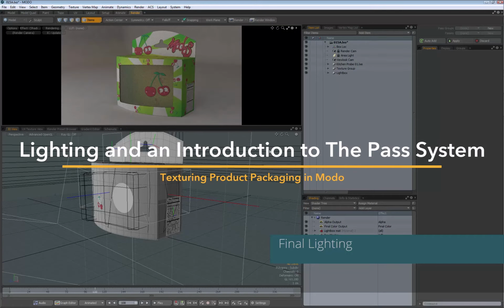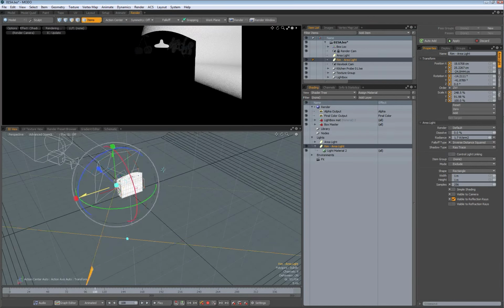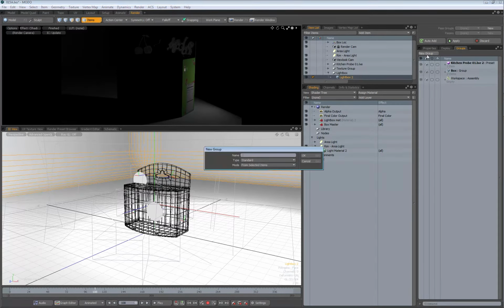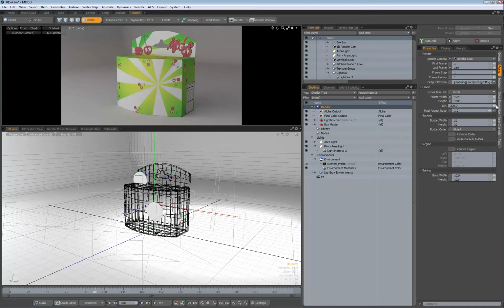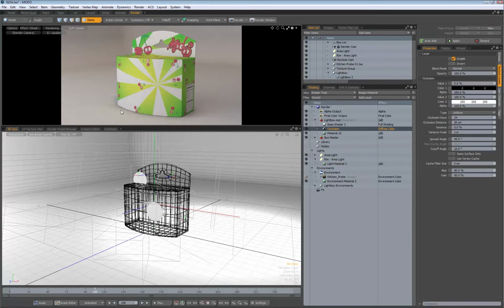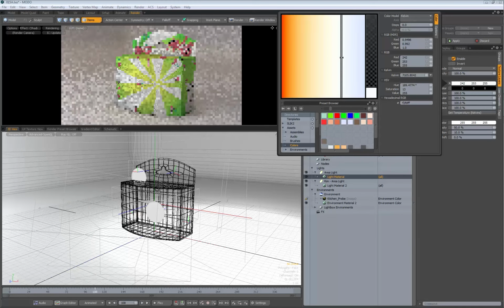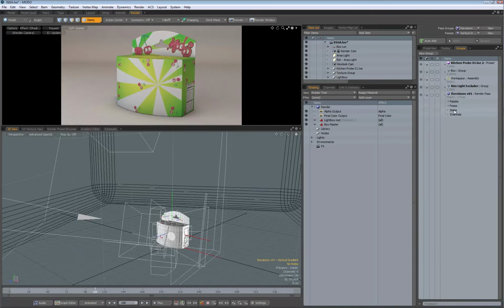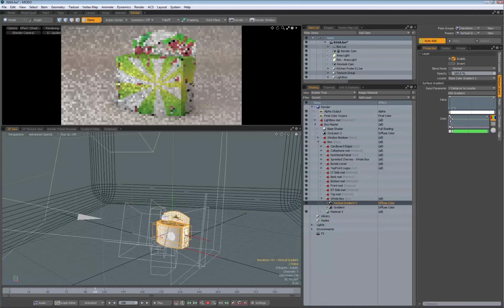Texturing Product Packaging in Modo | How to Create a Cardboard Material